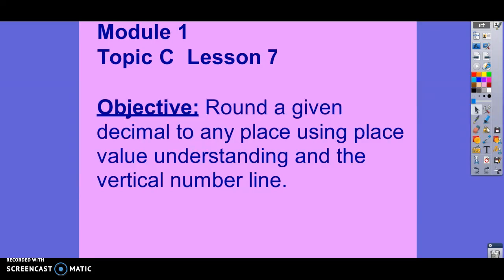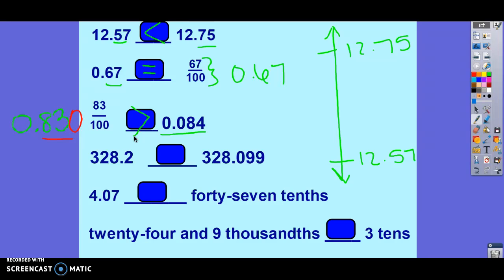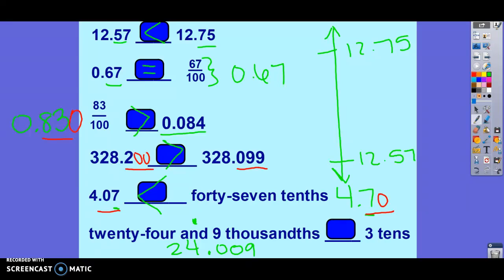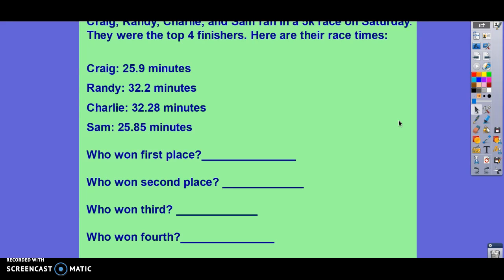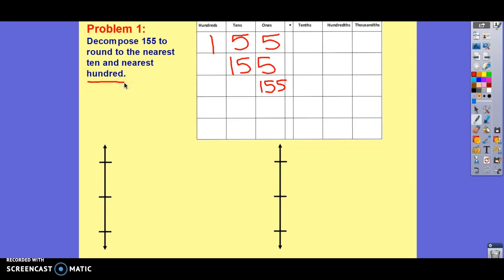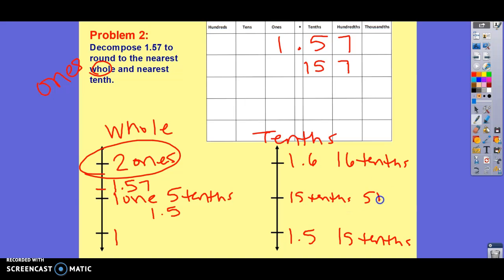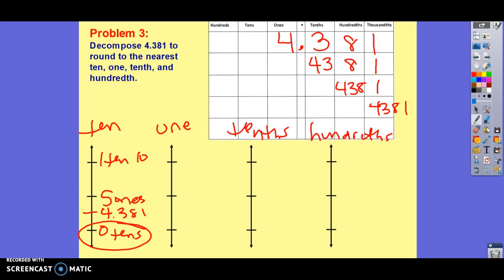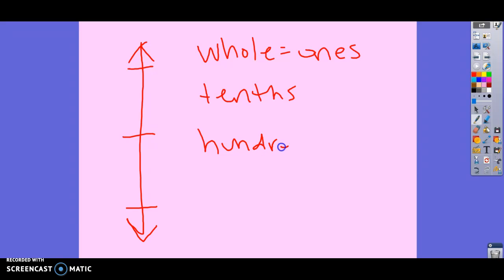Gr 5 Module 1 Lesson 7